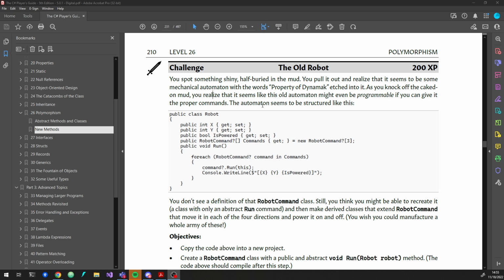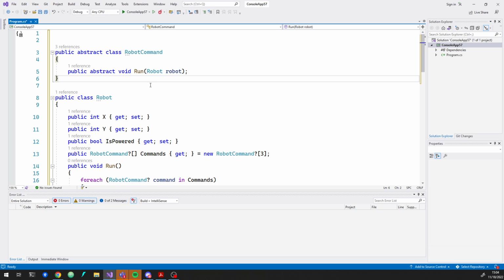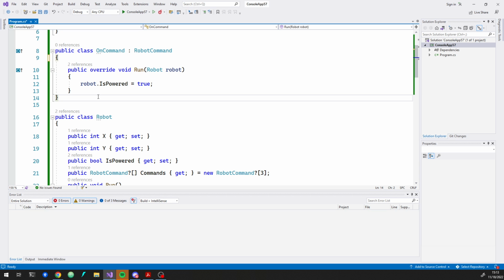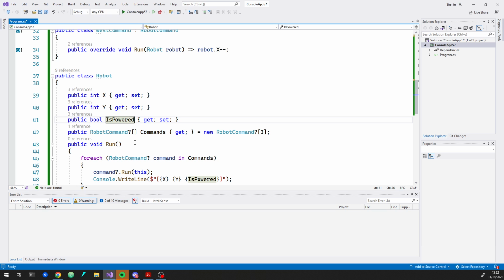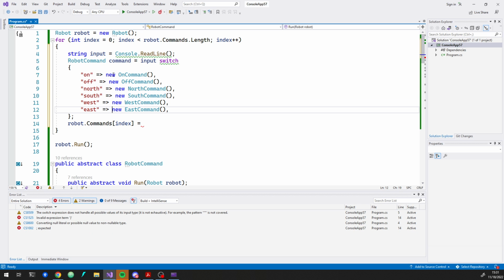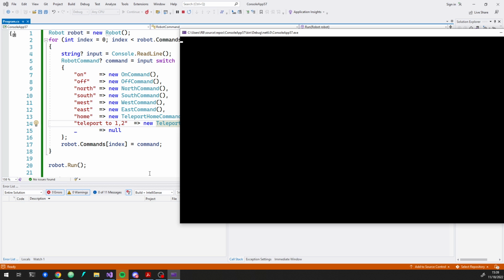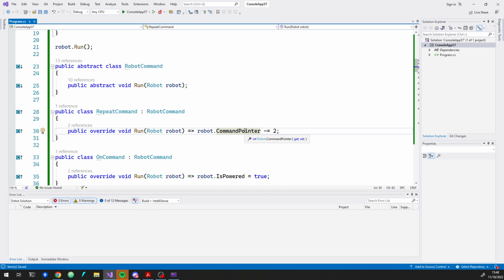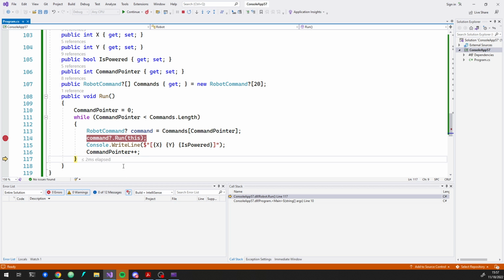C# Player's Guide Challenges - The Old Robot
0:00 Introduction
1:50 Exploring the starting code
7:35 The RobotCommand class
11:35 On and off commands
13:45 Getting one object to know about another
24:30 Movement commands
25:30 Hard-coded commands
30:45 User-chosen commands
40:00 Summarizing abstraction and polymorphism
40:50 [BONUS] Teleport commands
47:15 Two run methods
49:00 [BONUS] Robots loops!